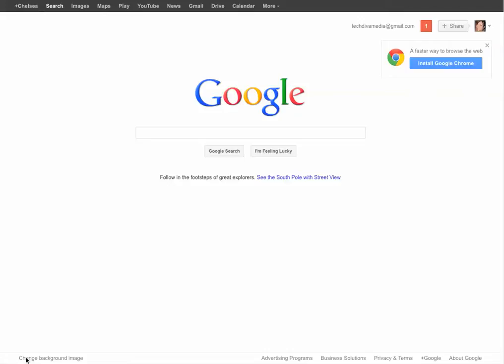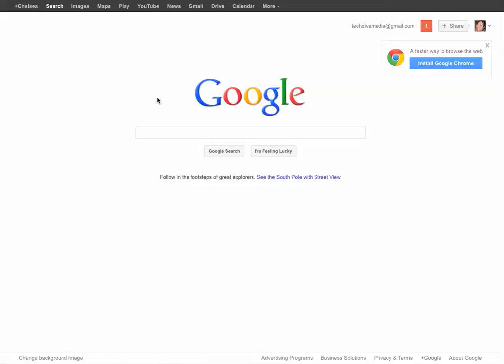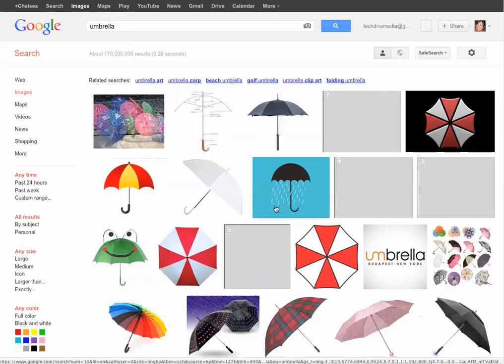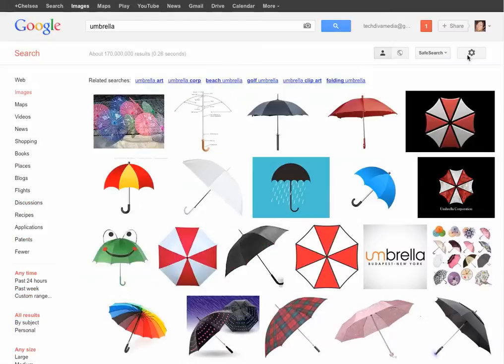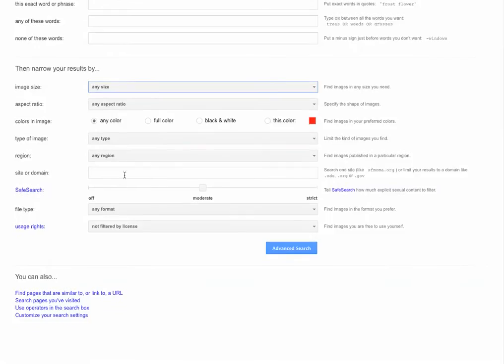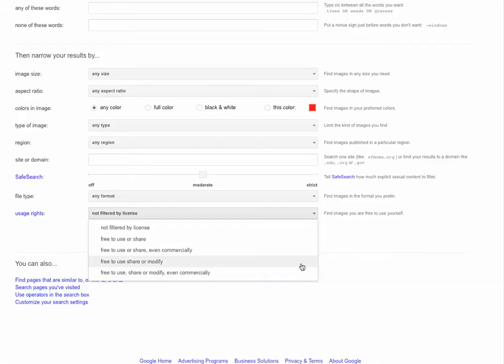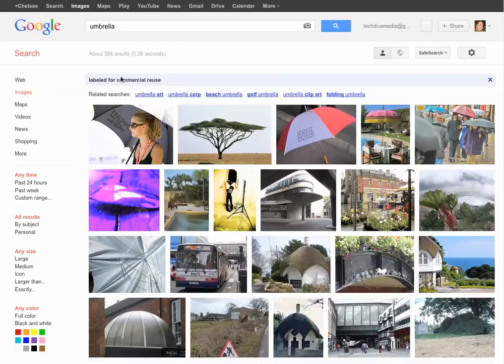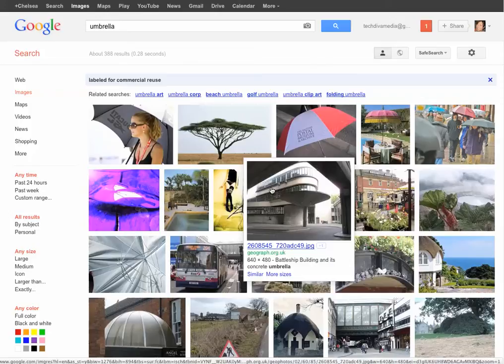What Is Google Advanced Image Search and How to Use It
⬅ Click here for more useful advice on web marketing without headaches.